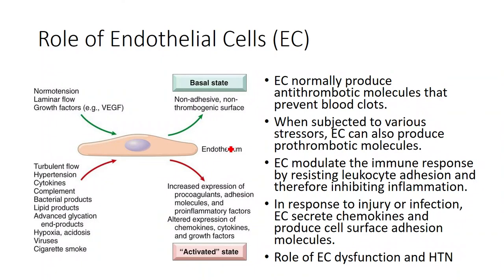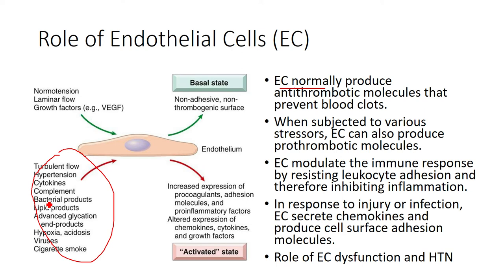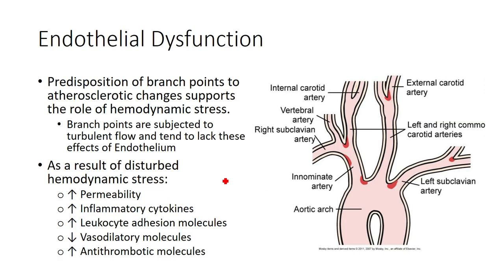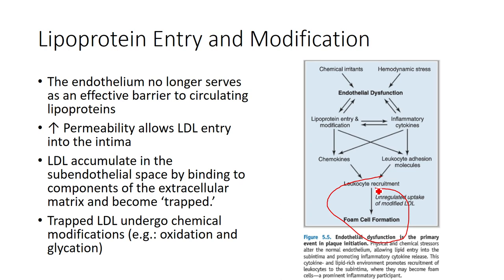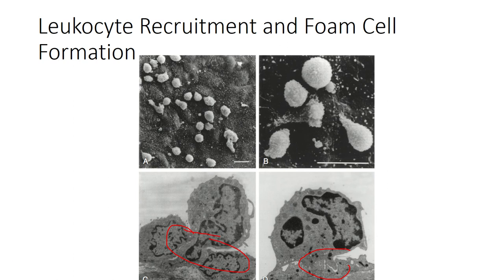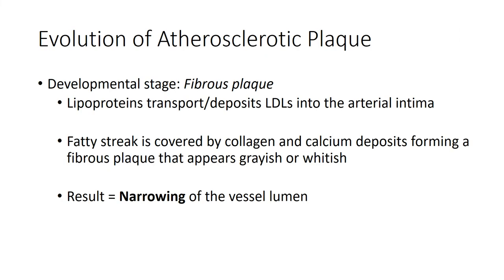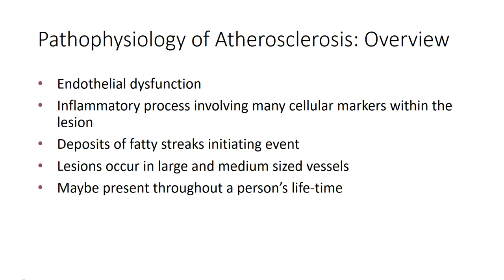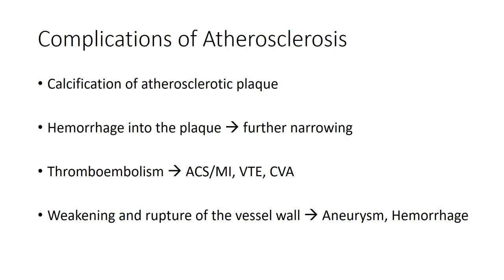PVD and CAD 2: The Vascular Biology of Atherosclerosis Part 2